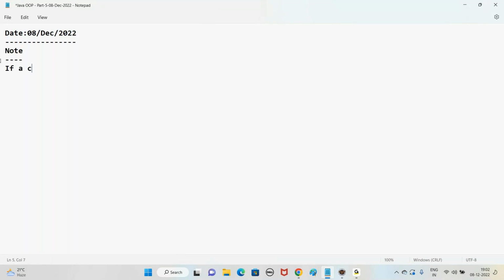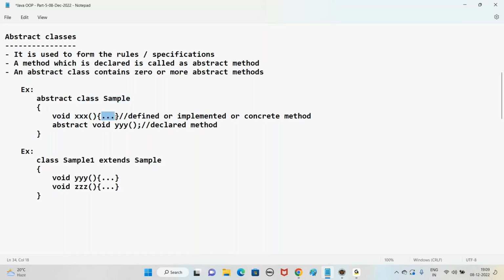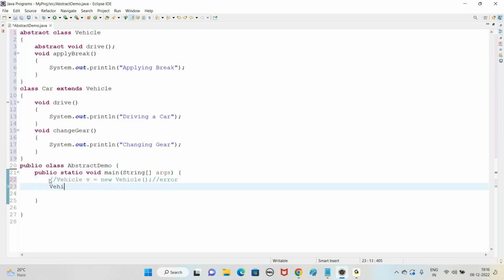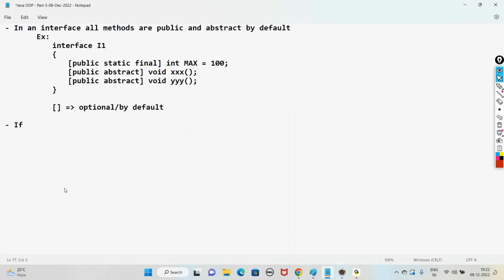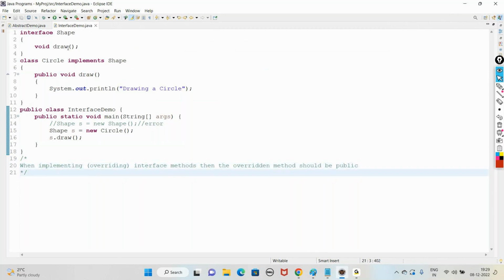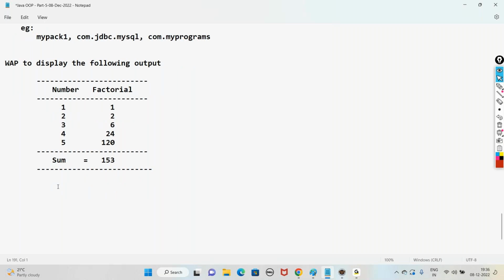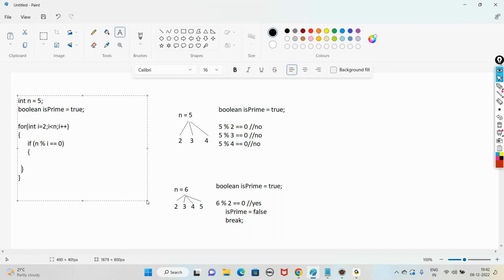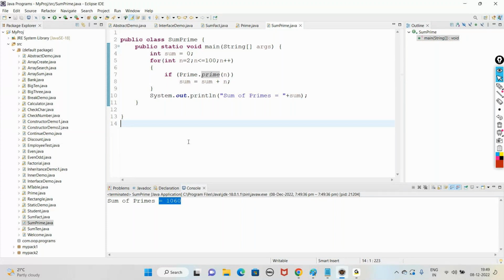Become a FULL STACK JAVA Developer in Just 50 Days | Java OOP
- Core Java
- Hibernate Framework
- Spring Framework
- Web Services
- Microservices

Java OOP
Abstract classes and Interfaces in Java
Java Coding Standards